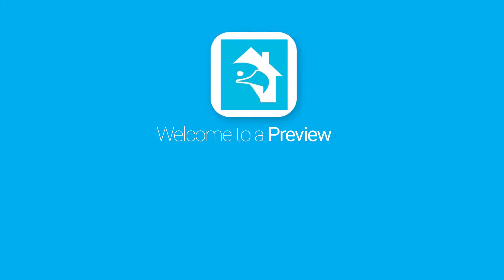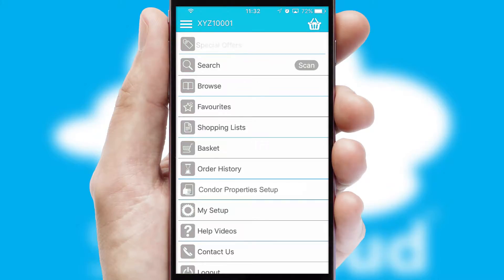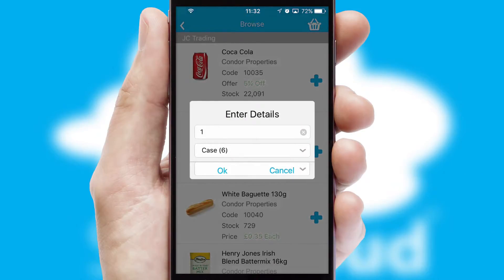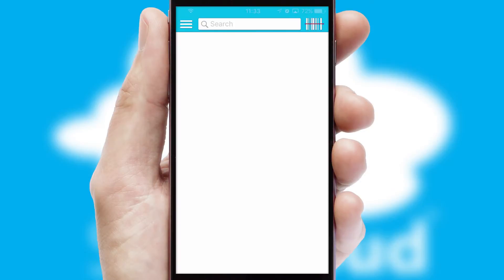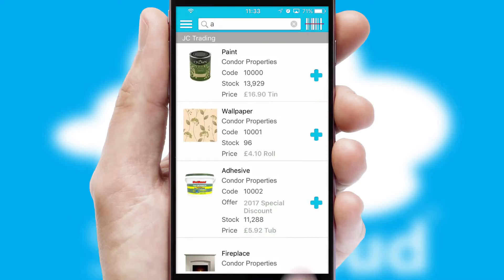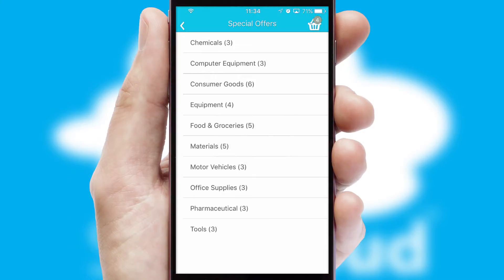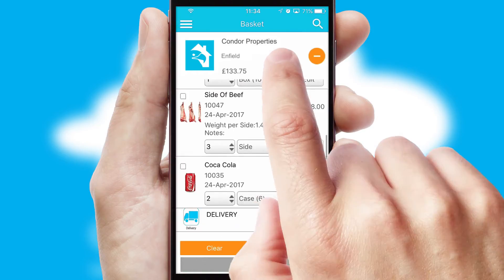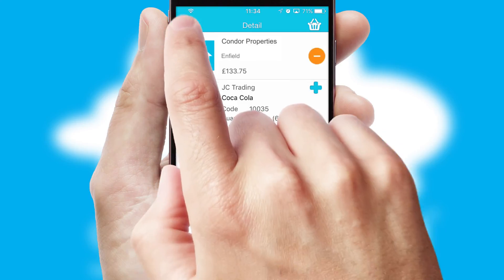Condor Properties - Mobile App Preview - CON310W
This is a preview of what a mobile ordering app designed for Condor Properties and powered by SwiftCloud could look like. This video has been prepared specifically for the team at Condor Properties and not for general marketing purposes.